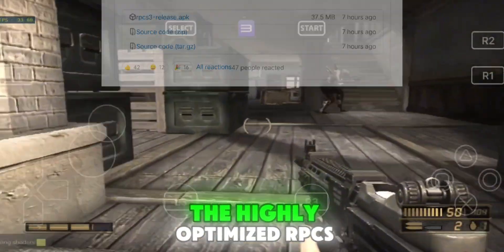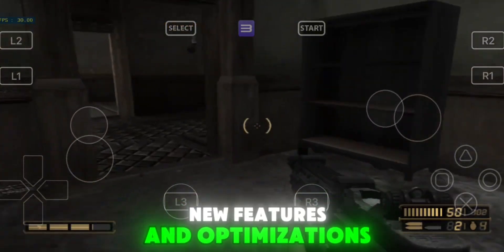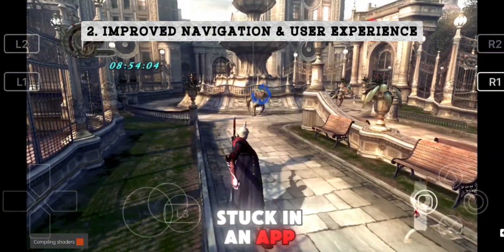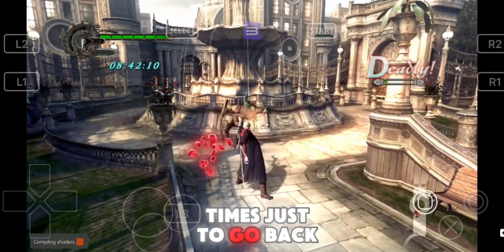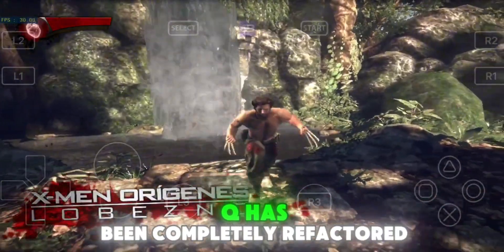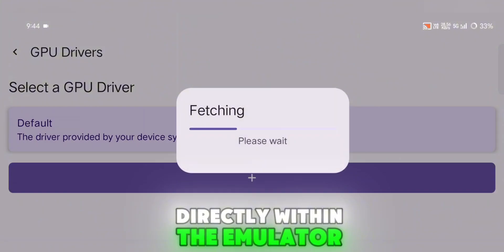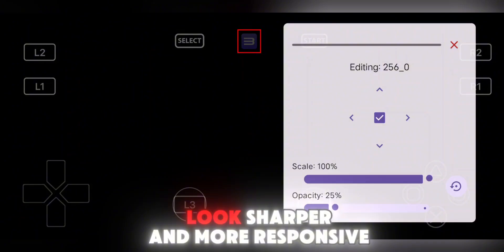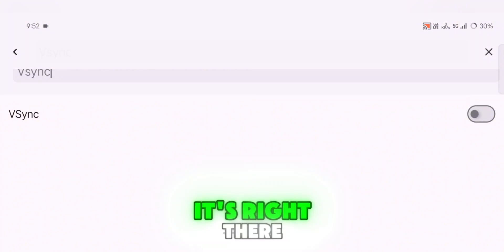NEW RPCS3 ALPHA V7 ANDROID UPDATE! - New Customizations | Most Optimised PS3 Emulator Android 🎮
The latest RPCS3 Alpha V7 update has arrived for Android, bringing enhanced performance, new customizations, and improved compatibility for PS3 games on mobile! With better stability, faster frame rates, and refined settings, this version makes playing high-end PlayStation 3 titles smoother than ever on Android devices.

# 🎮 What's New in RPCS3 Alpha V7?

✔ Improved FPS Stability – Get higher frame rates in supported PS3 games.
✔ New Customization Options – Enhanced user settings for better performance.
✔ Better Game Compatibility – More PS3 games now run with improved visuals.
✔ Optimized Vulkan & OpenGL Support – Smoother rendering for high-end titles.
✔ Reduced Lag & Crashes – Major fixes for a seamless gaming experience.

# Time Stamps -

00:00 Don't Miss
00:19 Update #1
00:37 Update #2
00:51 Update #3
01:09 Update #4
01:23 Update #5
01:37 Update #6
01:56 Update #7
02:06 Conclusion

IF ANY CONTENT OWNER HAS SOME ISSUES WITH MY VIDEOS PLEASE DIRECT MESSEGE ME ON INSTAGRAM OR ANY OTHER SOCIAL MEDIA AND I WILL REMOVE MY VIDEO.